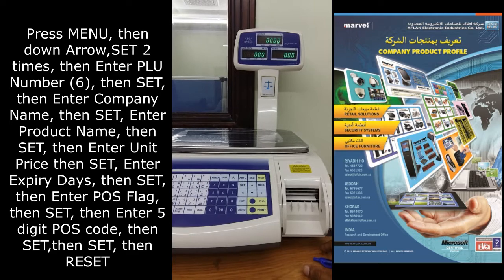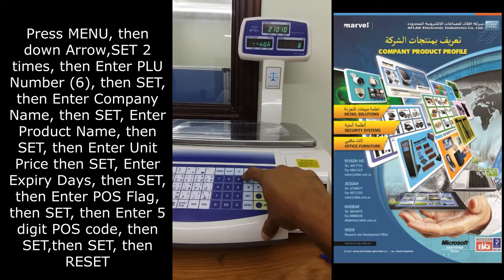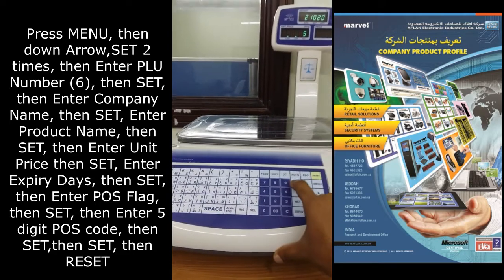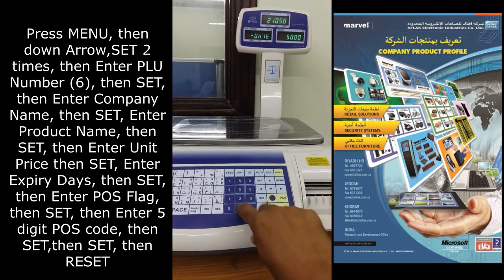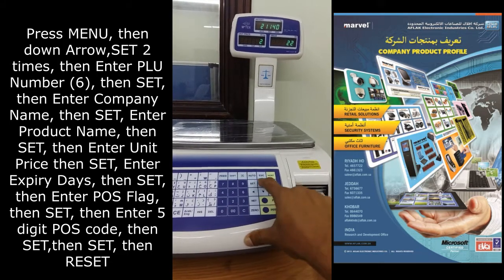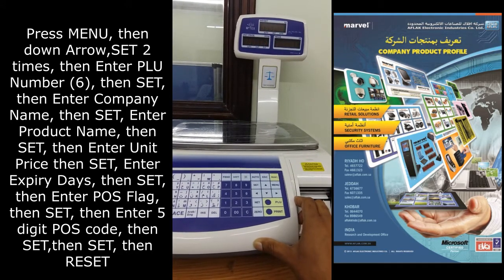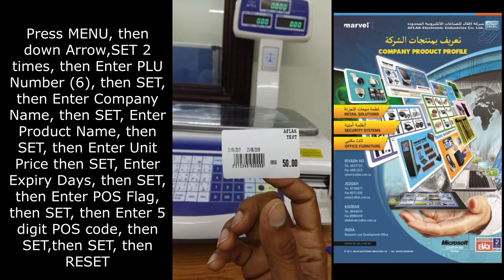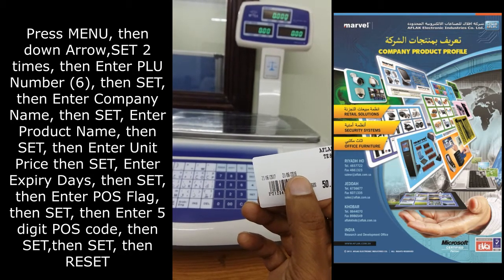Adding items in Motex Weighing Scale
Explanation on how to add item in Motex Weighing Scale